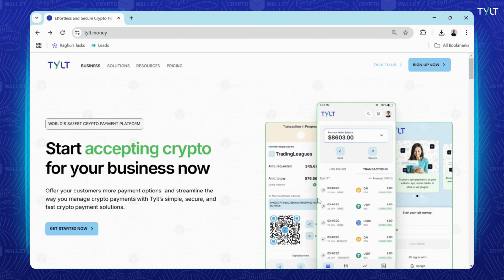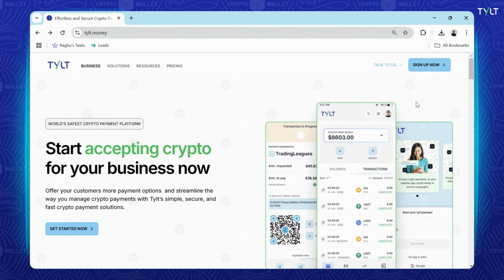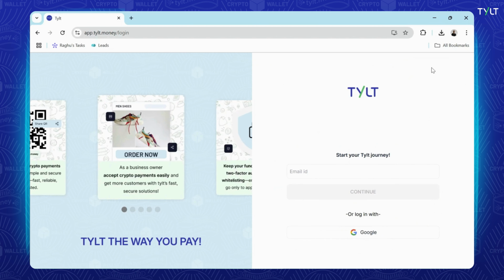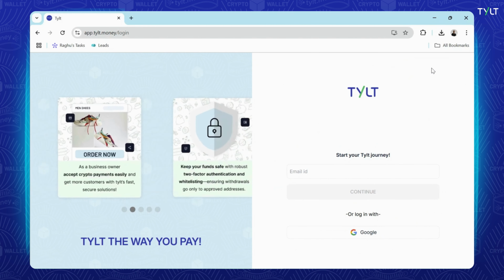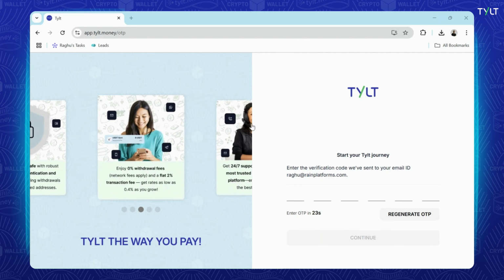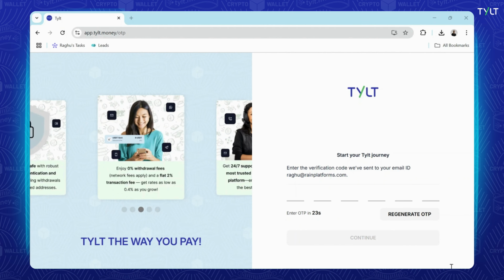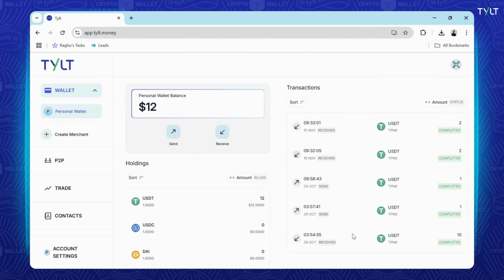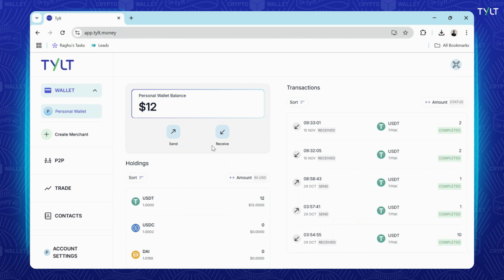How to Open a Tylt Account: Step-by-Step Tutorial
This video takes you through every step of creating an account on Tylt, showing you just how easy it is to get started. Learn how to quickly set up your profile and start exploring all that Tylt has to offer.